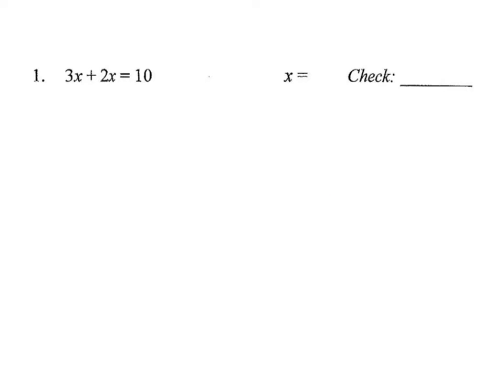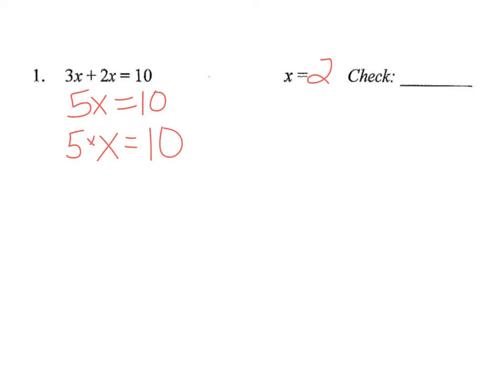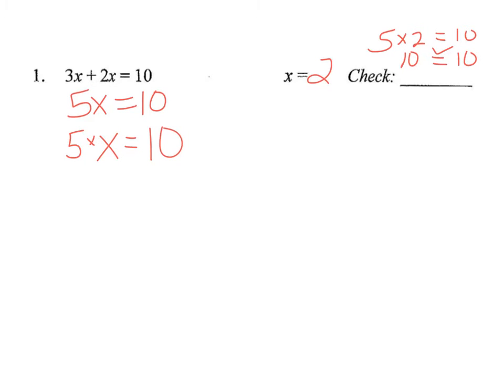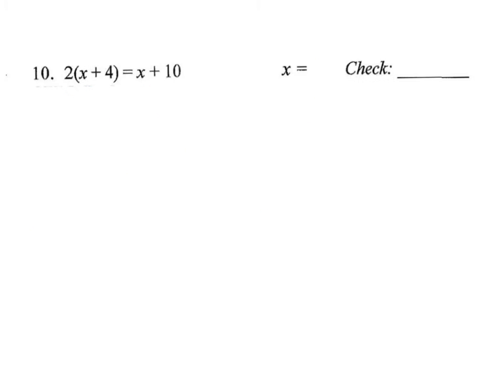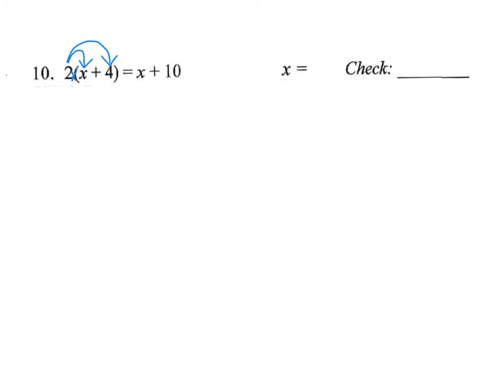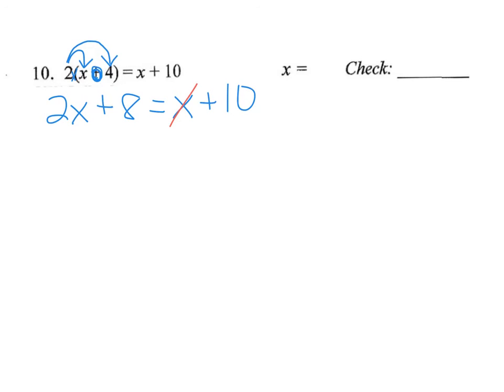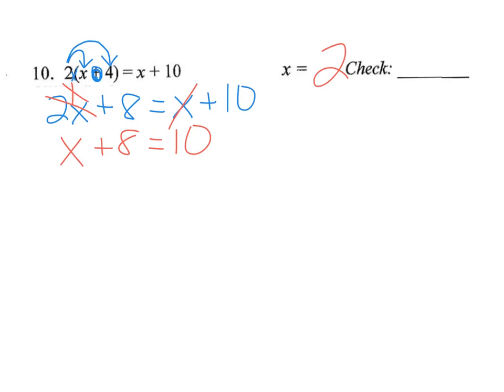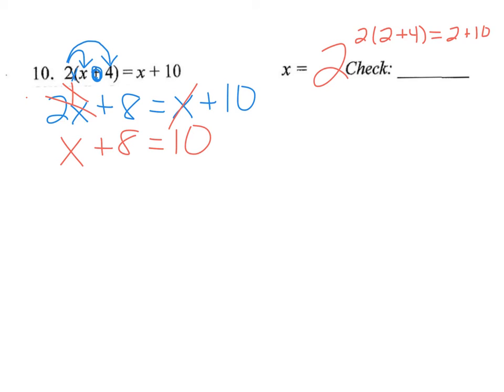Equations - Lesson 7